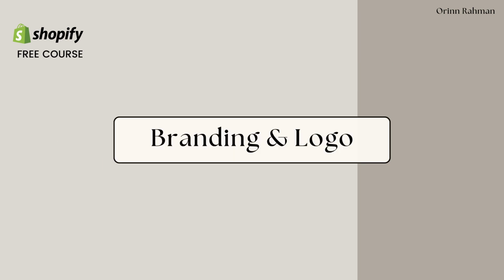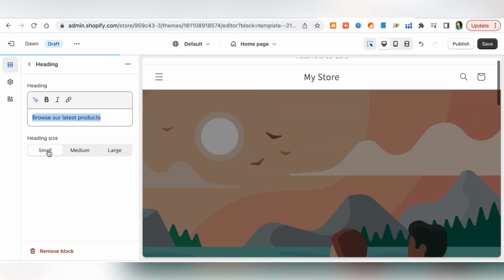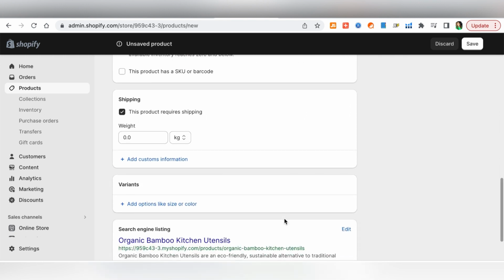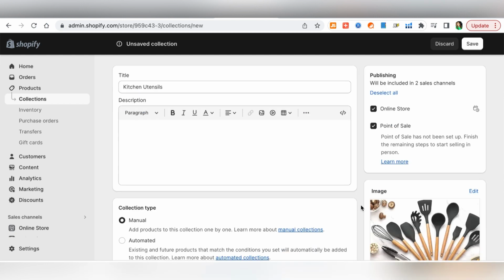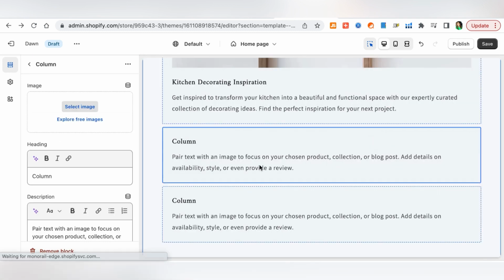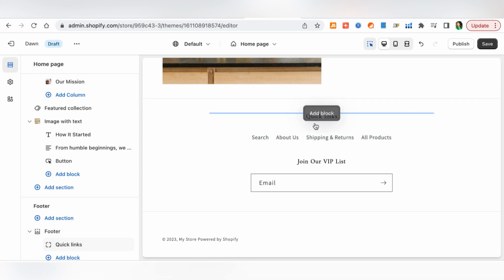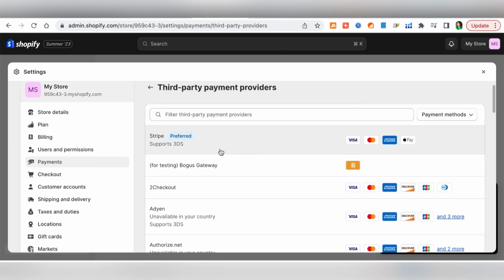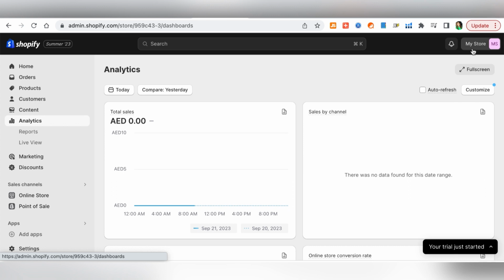Best Shopify Store Setup Free Course For Beginners | Ultimate Step by Step Tutorial & Guide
✅ Start With FREE Shopify Trial (+ Get Your First 3 months for $1/Month)

Welcome to the Free Course of Shopify Full Store Setup for beginners. In this step by step tutorial you'll learn exactly how to set up your Shopify store from scratch.

// My Top Favorite Apps For Shopify Store:
○ SMSBump - Recover Abandoned Cart
○ Klaviyo - Email Marketing & Retargeting
○ Aftersell - For adding 1 click upsells immediately after the checkout for an extra 10% in revenue.
○ Upcart - For creating a cart drawer with motivator bars and upsells to increase your sales by 10%.
○ Facebook Channel App - Makes it easy to Retarget Ads, install Pexels etc. Makes it easy to get started with Facebook Ads and Facebook Shop.
○ Pagefly - For creating pages and buttons.
○ CJ Dropshipping - Find Products/Dropshipping.
○ Ali Reviews - Reviews
○ Loox Reviews - Reviews
○ Sticky Cart - A 2nd floating Add To Cart. This will boost your conversion rate.
○ Currency Converter Plus - For currency conversion.
○ Geolocation - For location.

○ If you have any question or want me to cover a topic or tutorial, leave a comment on any of my videos and I'll try my best to cover it soon.

Instagram, TikTok & Threads @orinnrahman